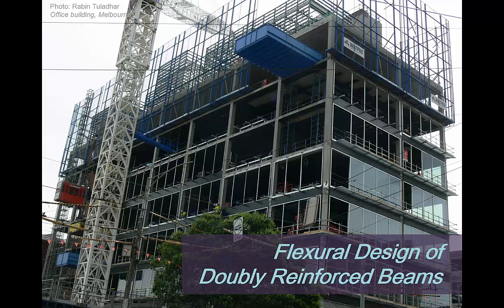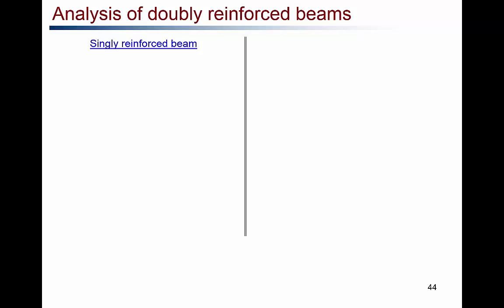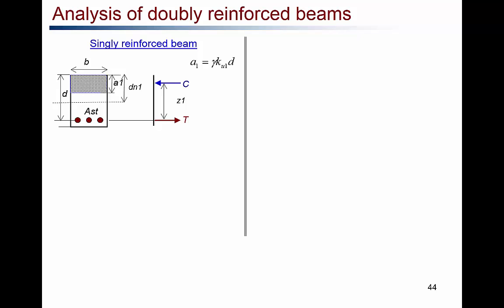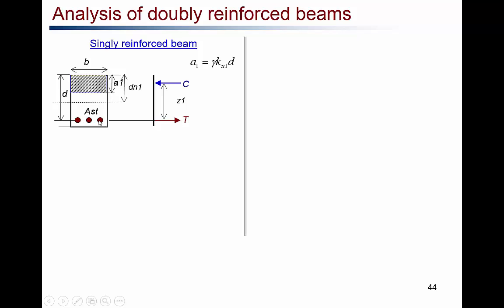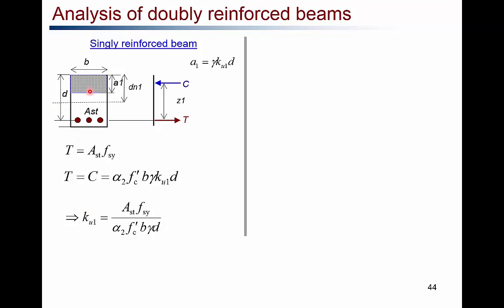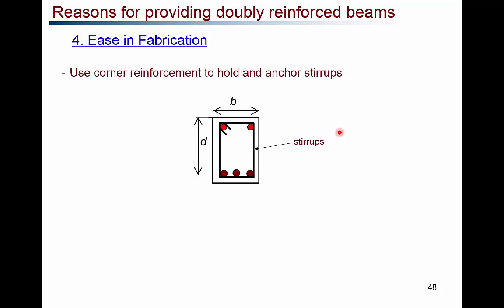Flexural analysis of a doubly reinforced concrete beam - Video 4 (Flexure)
Flexural analysis of a doubly reinforced concrete beam.

This lecture is a part ofConcrete Engineering subject for the third year Civil Engineering students at James Cook University, Townsville Australia. Though the design examples mentioned in this lecture are based on Australian Standards AS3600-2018, the fundamental design concepts will be applicable anywhere.